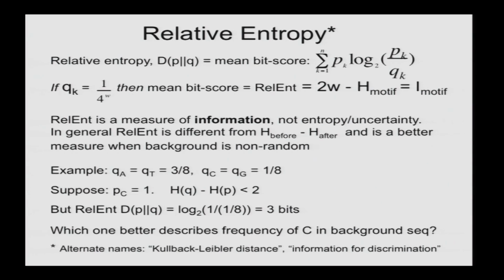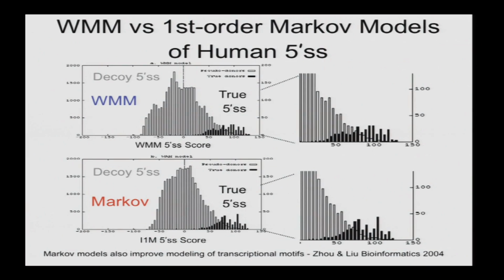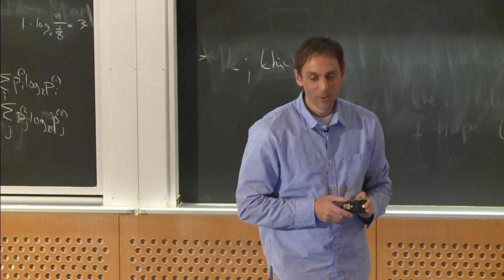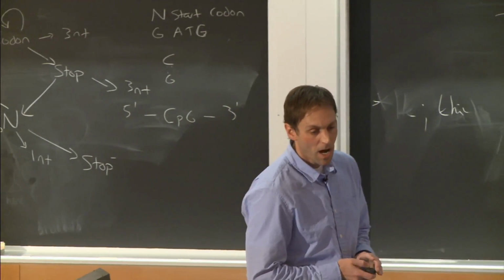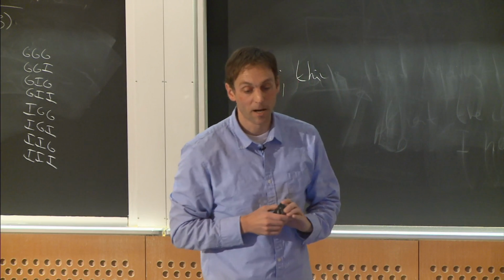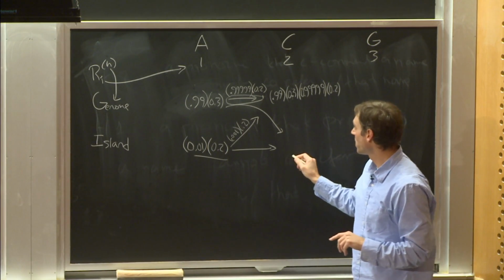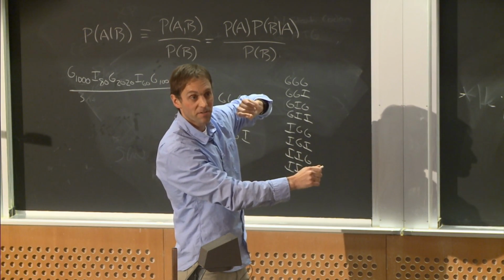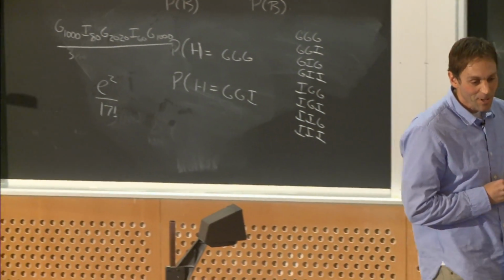10. Markov and Hidden Markov Models of Genomic and Protein Features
Instructor: Christopher Burge

Prof. Christopher Burge begins by reviewing Lecture 9, then begins his lecture on hidden Markov models (HMM) of genomic and protein features. He addresses the terminology and applications of HMMs, the Viterbi algorithm, and then gives a few examples.